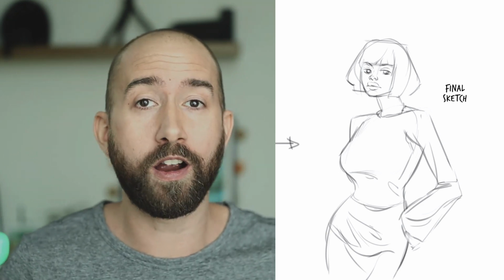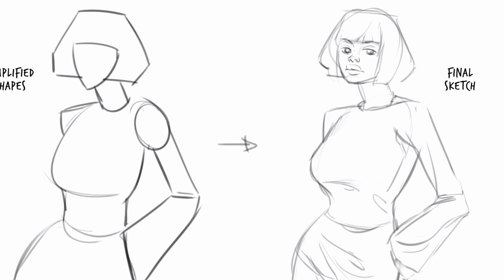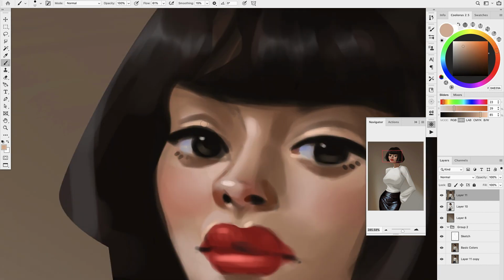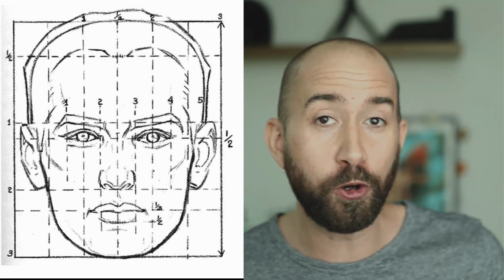How to STYLIZE a Character in 3 Steps - Painting From a Reference Photo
Do you want to dip your toe into character design? This video is for you! You get started with character design even if you’re painting a reference photo. How? In this video, I’ll show you the three things that I focus on when I want to stylize a character.

When stylizing a reference photo I’m focusing on three things, first sketching the shapes, then I’ll exaggerate the gesture while making sure to simplify the face. Following these three steps, you can take any reference photo and stylize it with ease.

Want to draw big eyes to make your drawing cute? You can do all that, just make sure you keep the proportions of the face, so the character still looks human. This is the secret to the Disney art style too. And you can do it too! Watch the video and start stylizing your references today.

Happy painting!

Chapters:

0:00 Stylizing a photo
0:45 Concentrating on shapes
1:27 Exaggerating the gesture
1:58 Simplifying the face

Did you enjoy 'How to Stylize a Character in 3 Steps - Painting From a Reference Photo?

👉 Want to learn to paint digitally? join the Digital Painting Academy